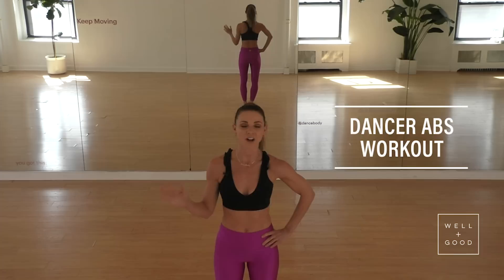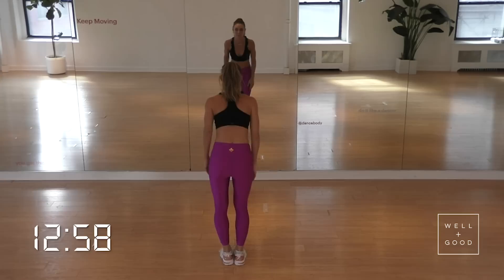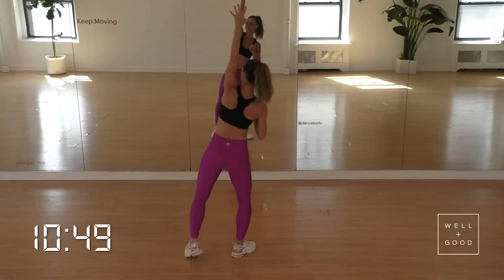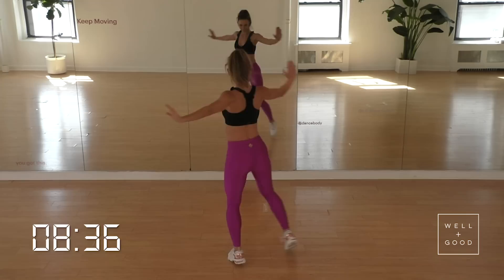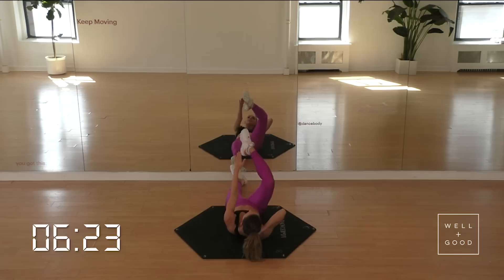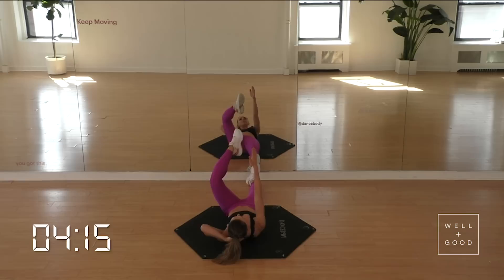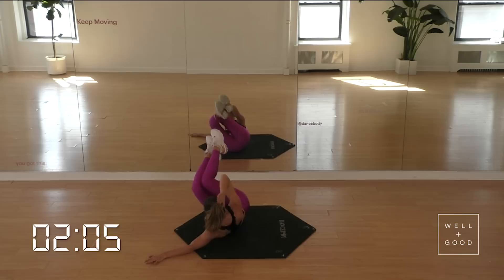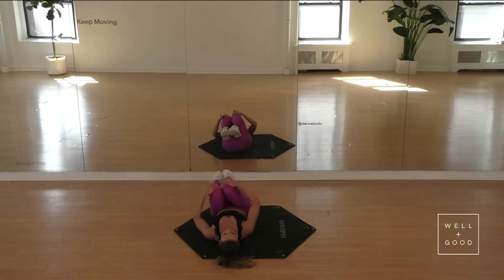15 Minute Dancer Abs Workout | Trainer of the Month Club | Well+Good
Dancer Abs Workout: No equipment needed
Love Katia's workouts?

Want dancer abs? Join our May Trainer of the Month, DanceBody's Katia Pryce in this dancer abs workout right from the DanceBody studio. This sweat sesh will get your heart rate up, and will leave your core feeling super strong. The best part? It'll only take you 15 minutes, and you can do it anywhere. Let's get movin'!